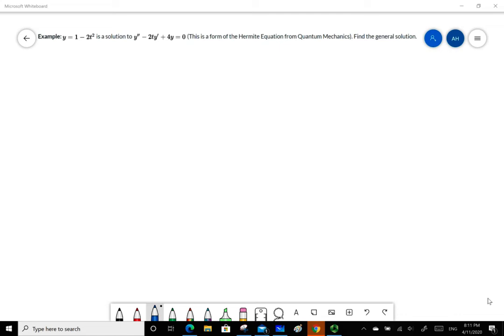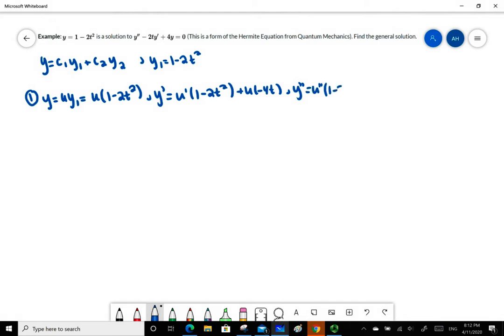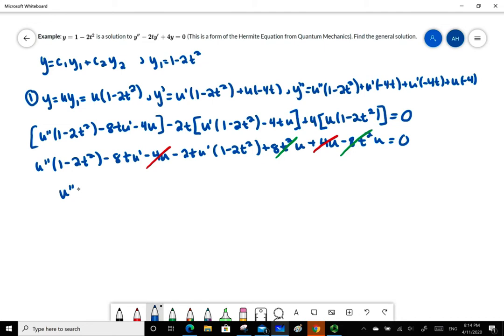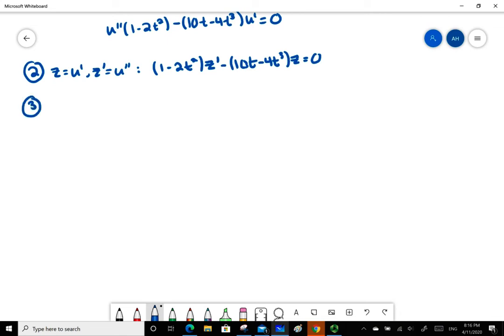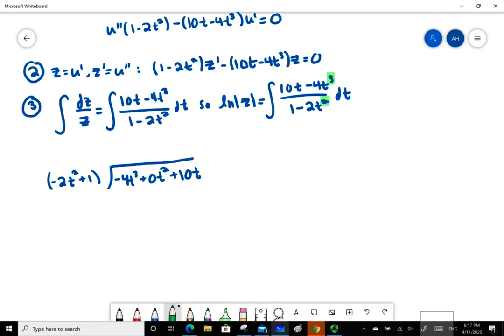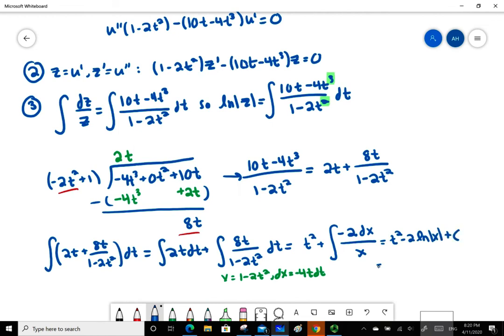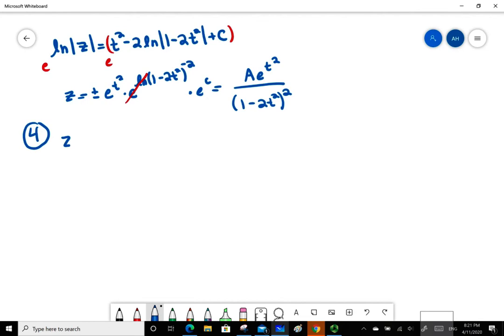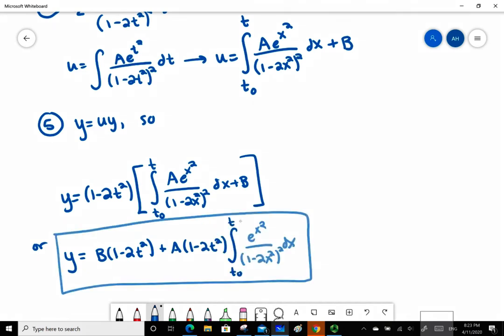Section 5.6 Example - Reduction of Order on the Hermite Equation